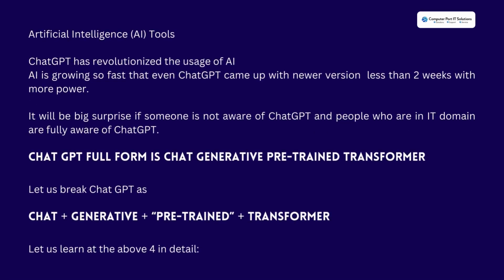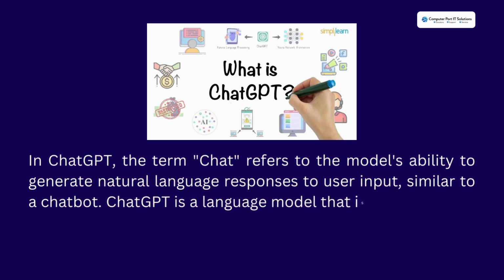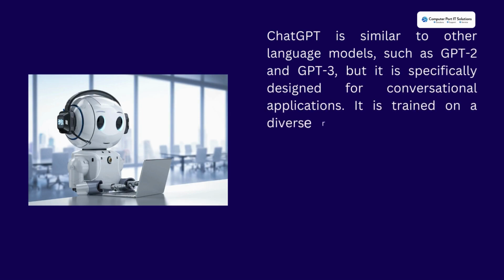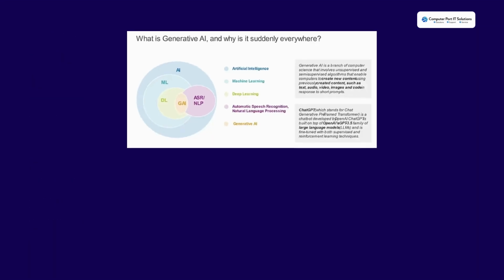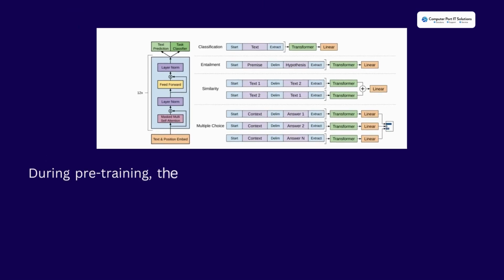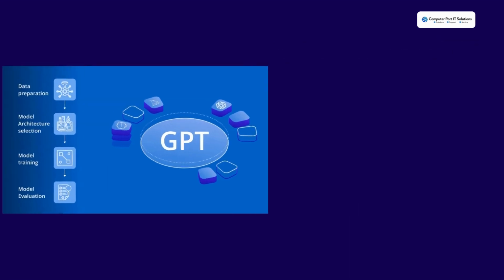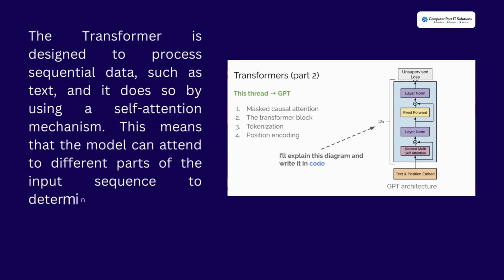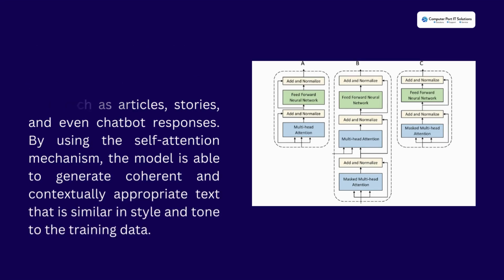AI Unlocked: Discover the Surprising Power of ChatGPT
In this video, we'll explore the surprising power of ChatGPT, a chatbot that can help you achieve real-world success.

ChatGPT is revolutionizing the way people interact with digital assistants, and we'll be showing you how to use it to unlock the hidden power of AI. By using ChatGPT, you'll be able to get answers to questions you never thought possible, and learn about the fascinating world of artificial intelligence in the process!

ChatGPT is a chat bot that can help you achieve real-world success by automating your business interactions. Learn how to use ChatGPT to improve your interactions with customers, reduce customer service costs, and boost your business performance. After watching this video, you'll be able to take advantage of ChatGPT to improve your business outcomes!

One practical example of GPT is by Roomgpt and we will explore how in 2 minutes one can become an Interior Designer